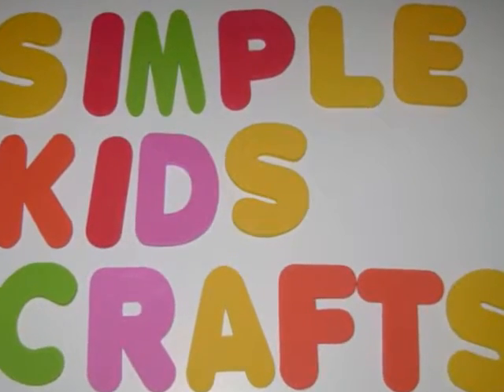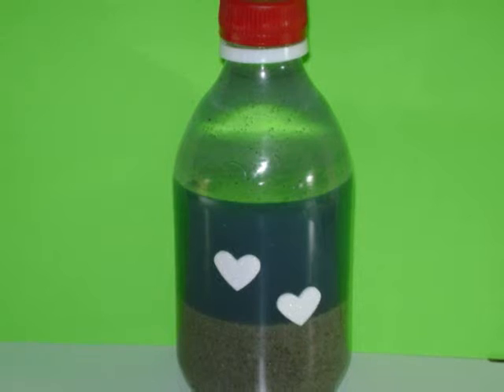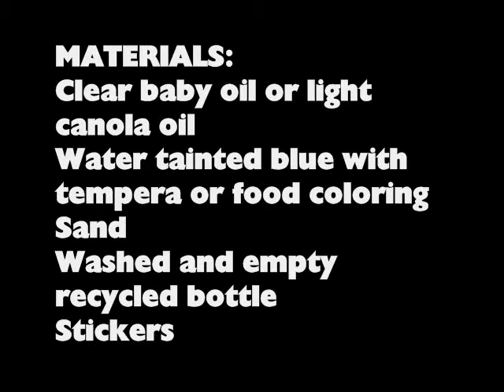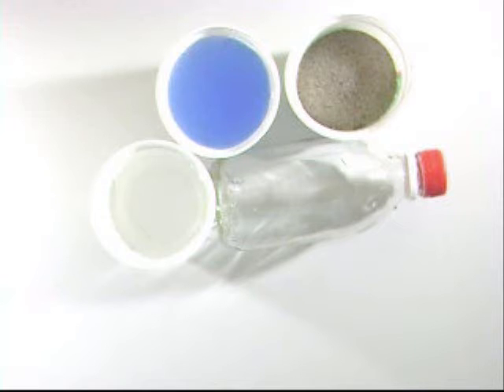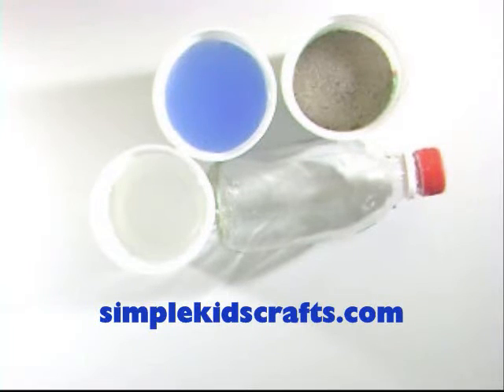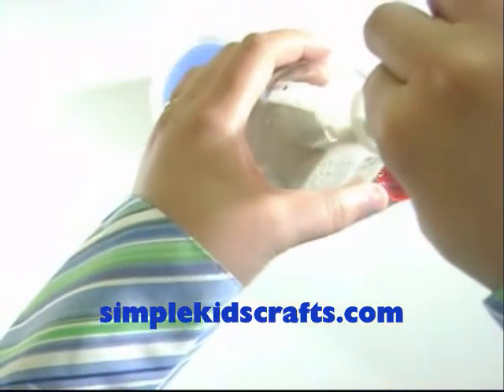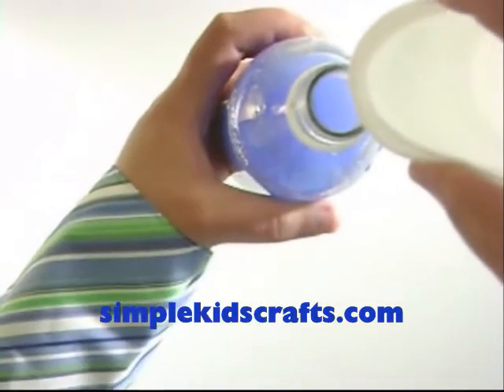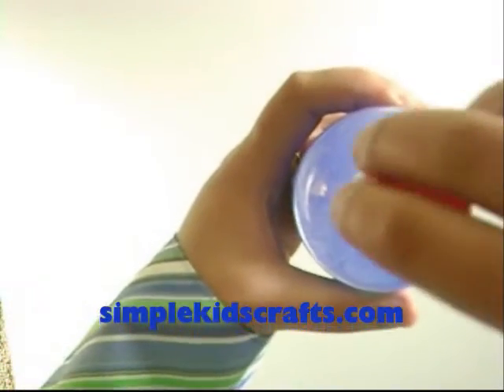How to Make an Ocean in a Bottle - EP - simplekidscrafts - simplekidscrafts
In this episode we show you How to Make an Ocean in a Bottle

XOXOXO,
Merve